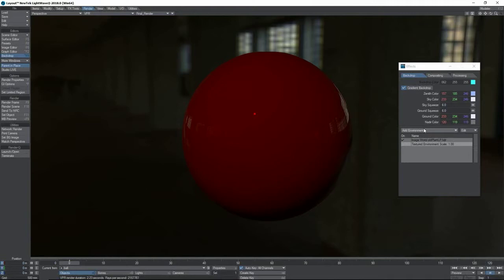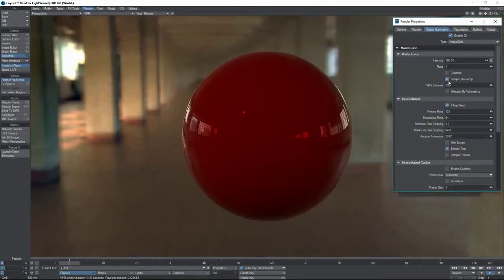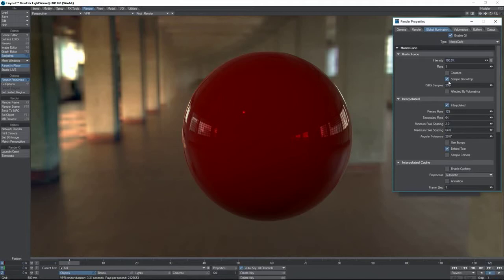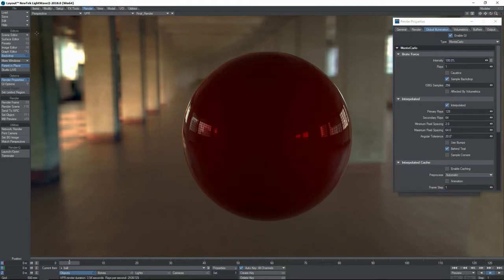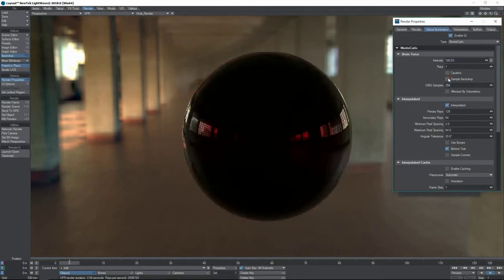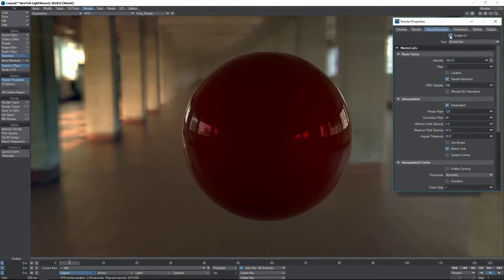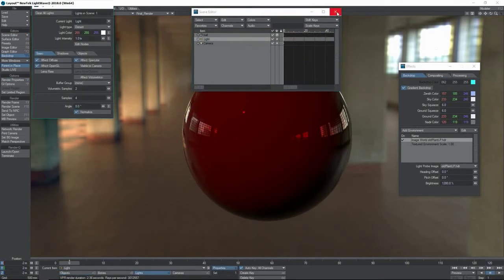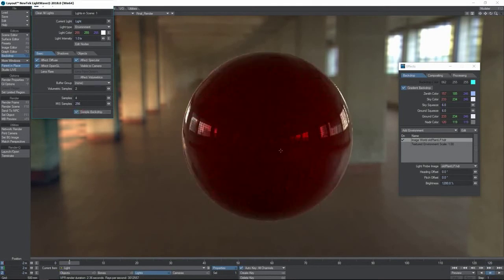LSR-LW Tools & Techniques - Backgrounds (clip)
This video is an excerpt from the tools section of the training series, covering the use and tools for backgrounds and backdrops in LightWave 2018.